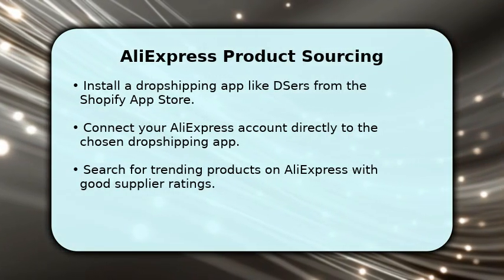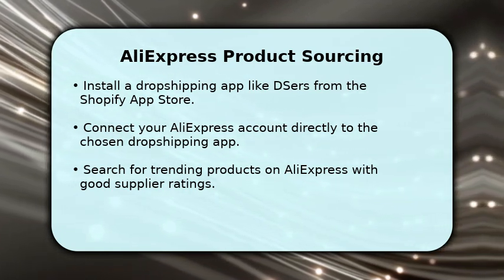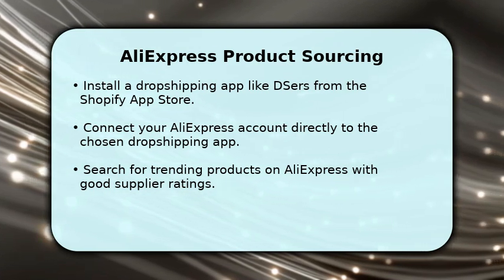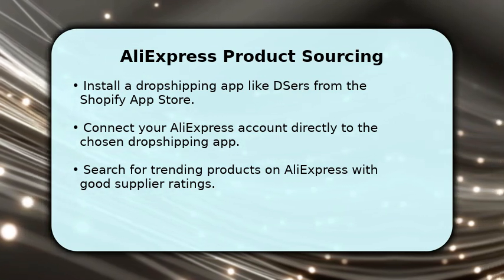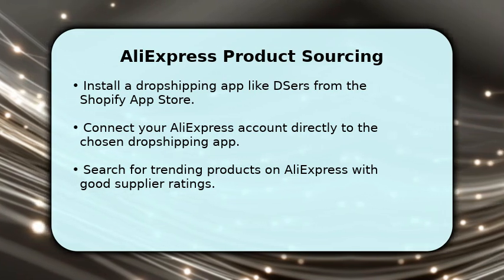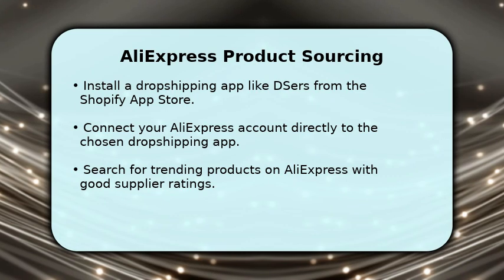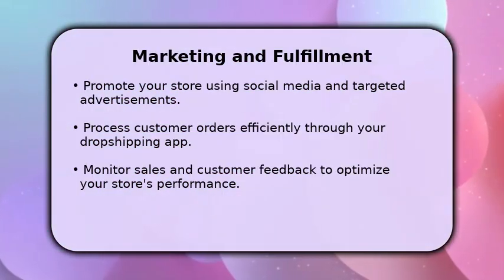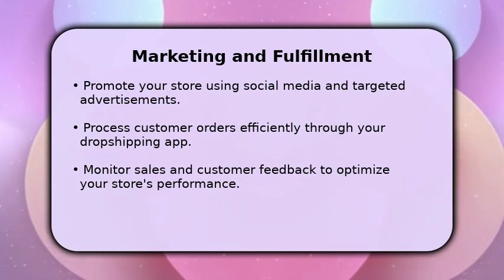How to Set Up a Shopify Store with AliExpress (UPDATED)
▸ (x) In this video, we'll show you how to set up a successful Shopify store with AliExpress. From creating an account to setting up your store and finding products, we'll cover everything you need to know. Whether you're a beginner or looking to expand your online business, this tutorial is for you.

Shopify store setup, AliExpress integration, e-commerce platform, online store creation,  AliExpress dropshipping, Shopify AliExpress tutorial, setting up a Shopify store with AliExpress, AliExpress shopify guide, Shopify and AliExpress collaboration